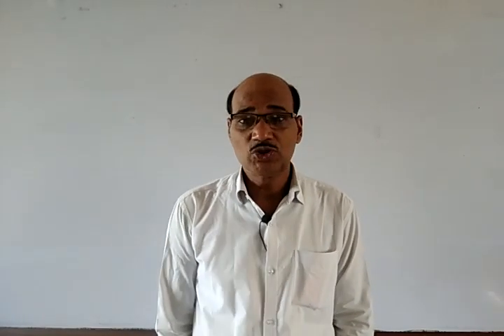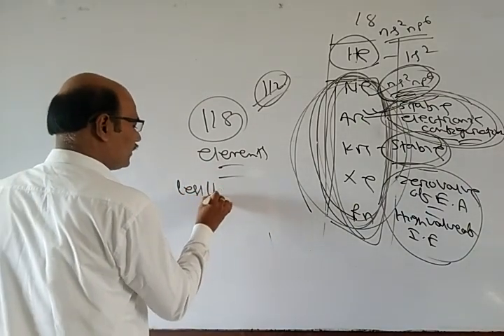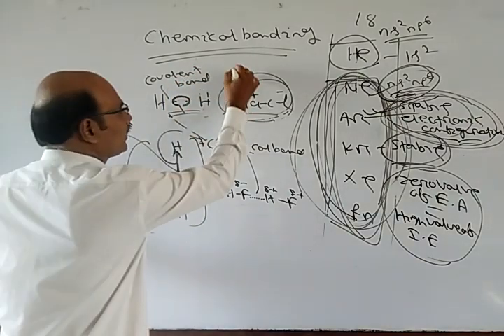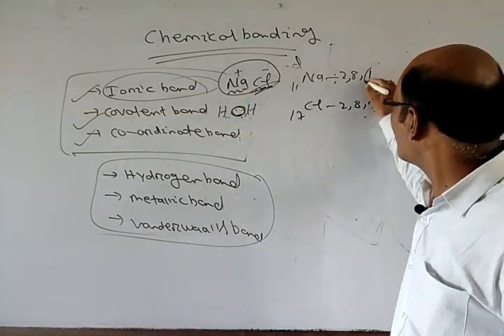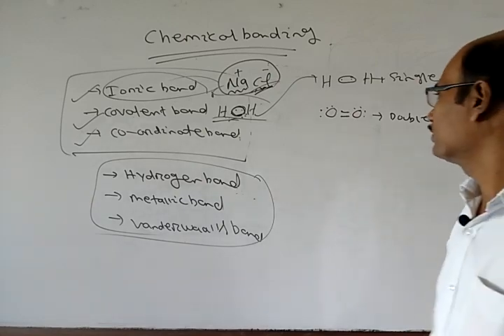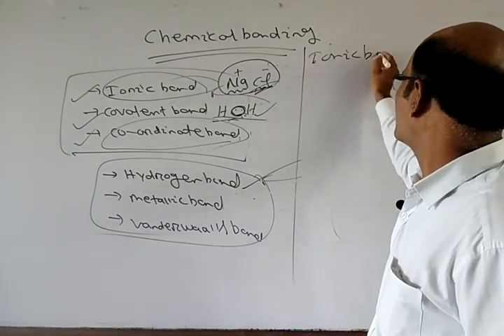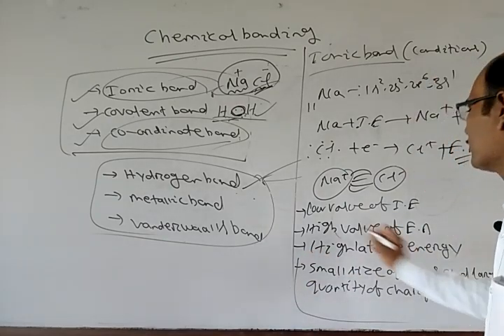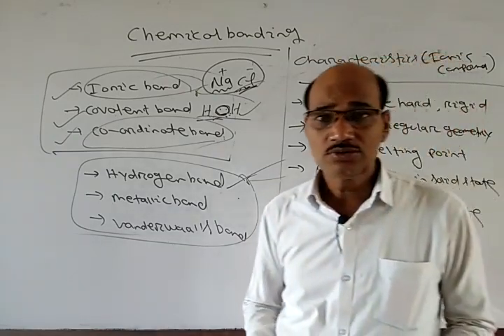chemical bonding -1